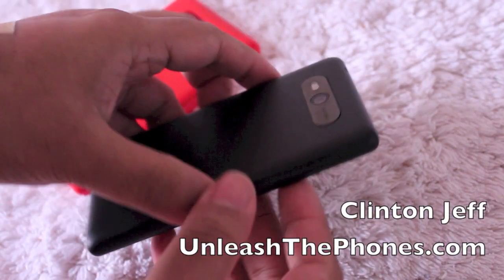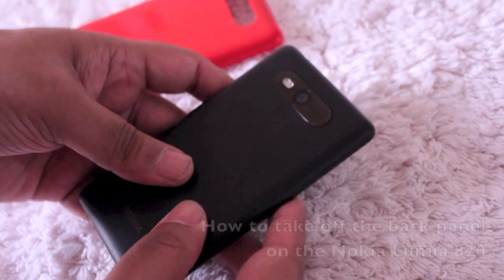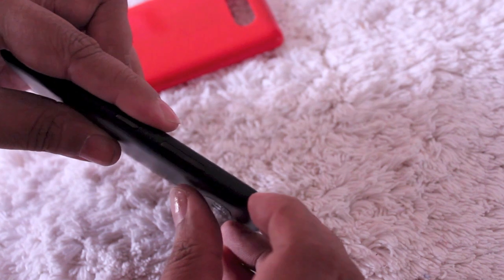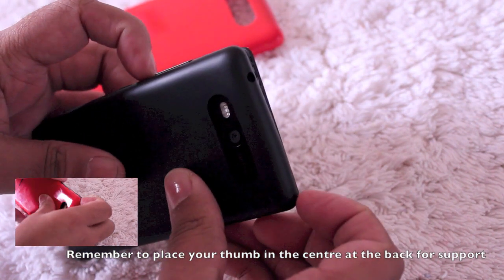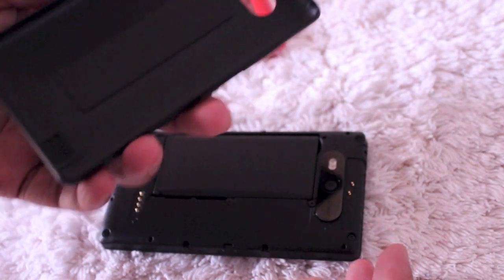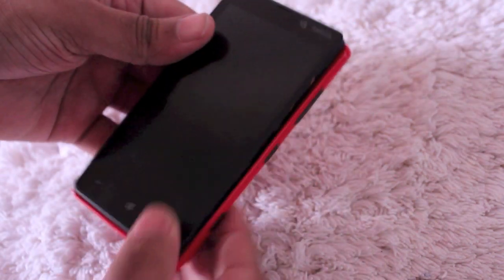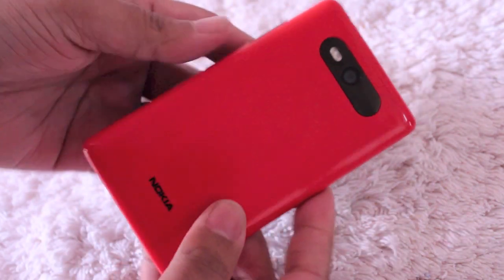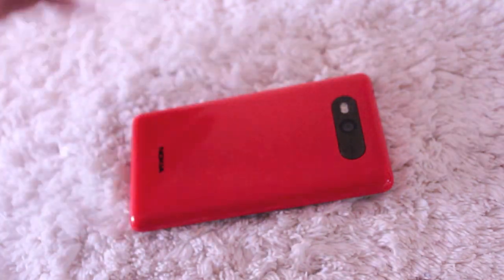How to open your Nokia Lumia 820 back panel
here's a quick video on how to open the back case of the Nokia Lumia 820. It was a little hard at first, but once you get the hang of it, getting that case off is easy.